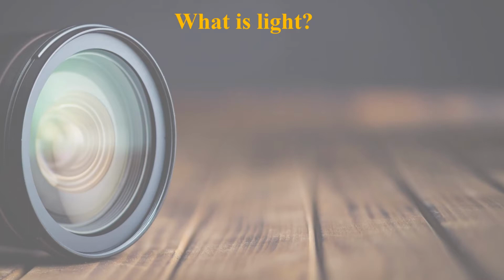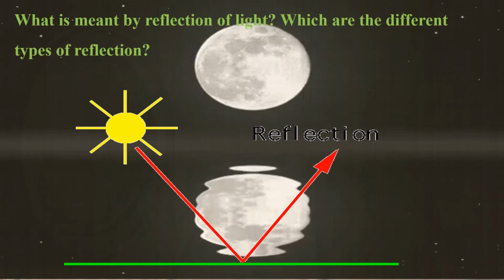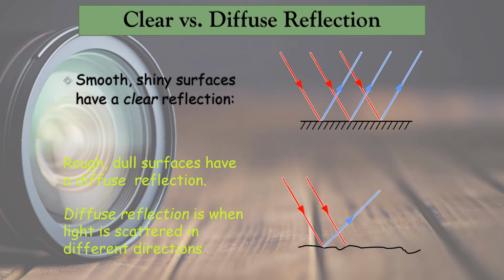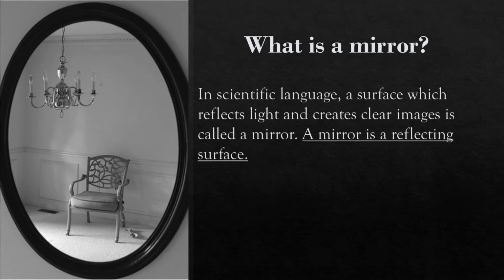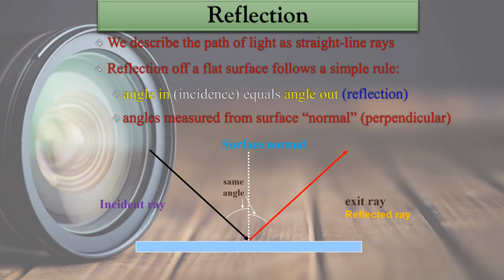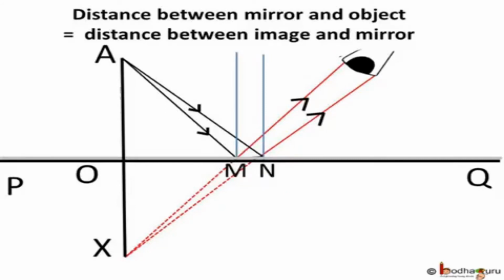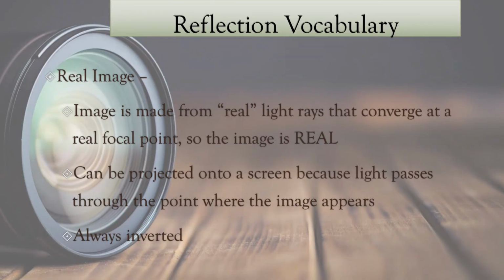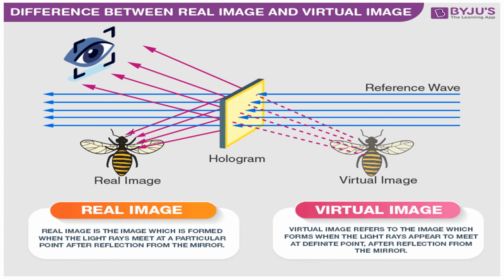REFLECTION OF LIGHT PART 1/ Science/lesson no. 11